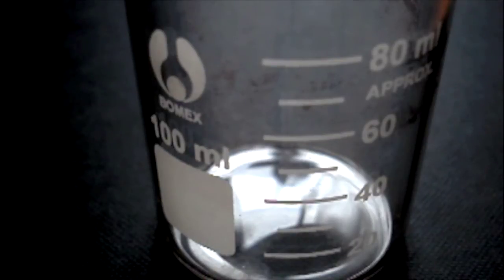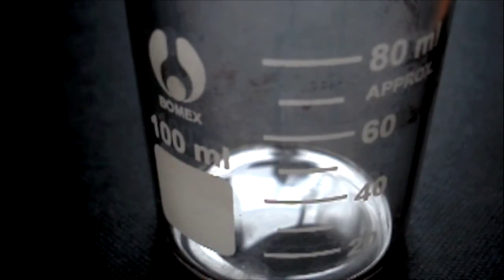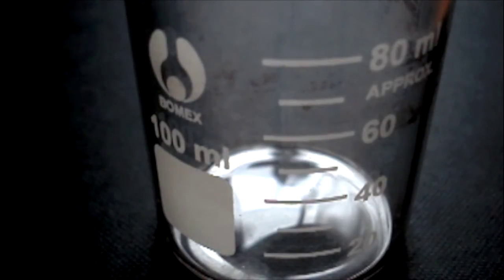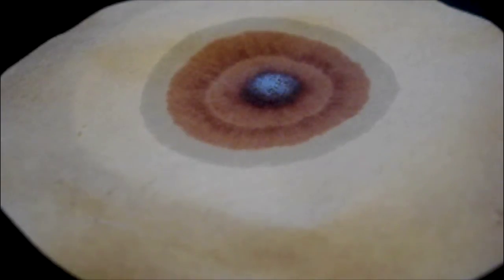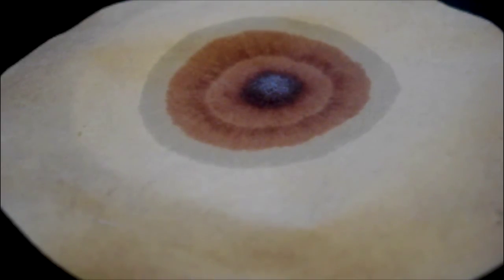Hobby Chemistry - Chromatography with Potassium Hexacyanoferrate(II)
Hello,

In this video i'll you how to make a very nice shape chromatography.
You'll need:

- Copper Sulfate
- Potassium Hexacyanoferrate(II) ... Chemical formula is K4[Fe(CN)6]•3H2O. It is also known as yellow prussiate

Make a solution of 10 mL of water, and 2 small spoons of copper sulfate, and let the filter paper soak into the solution.

After the paper is dry, take your Potassium solution, and let the solution drip, drop by drop.
After you have dripped the first drop, you have to let it soak completely.

After a while, the shape is formed.
It is a really beautiful chromatography!

Enjoy this experiment